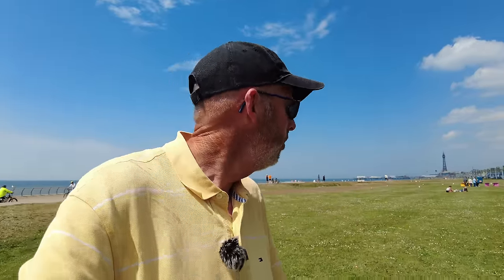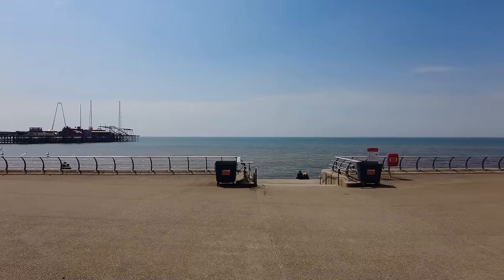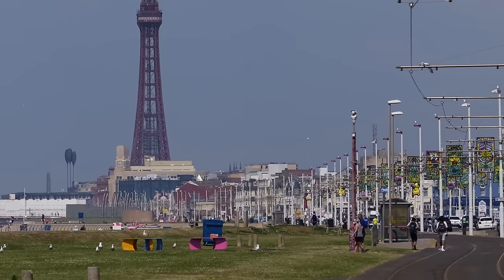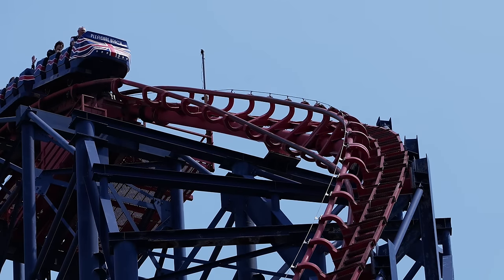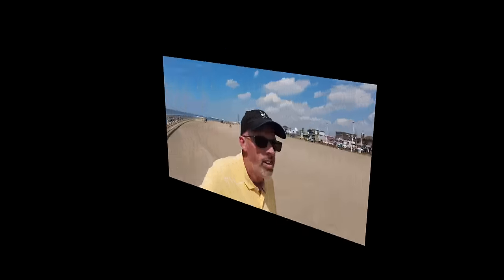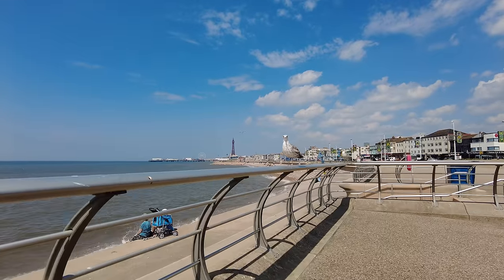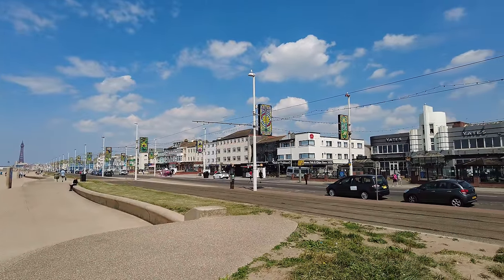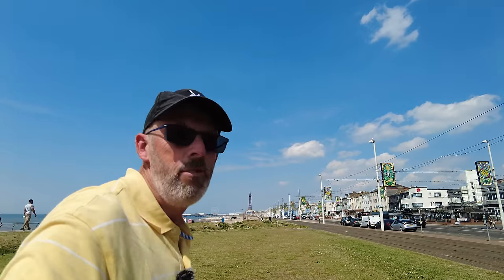The Heat is on in Blackpool 🌞🔥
Temperatures reach 26°c on the warmest day in Blackpool so far this summer.